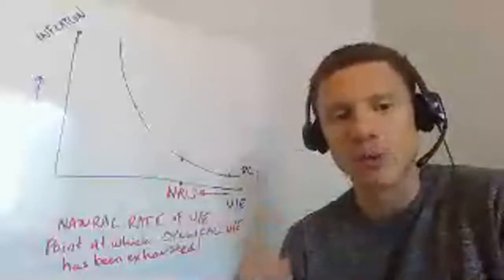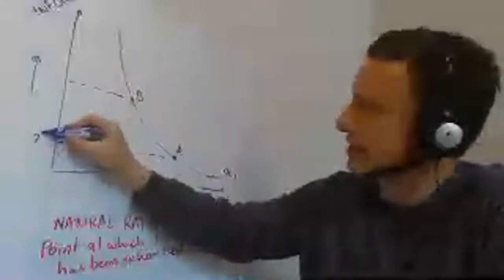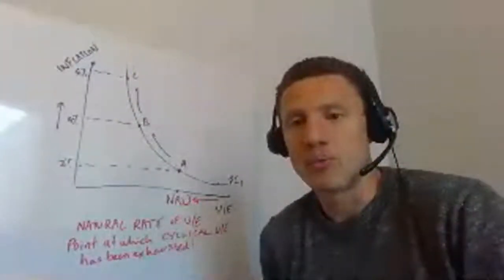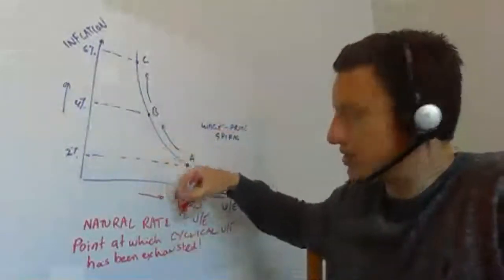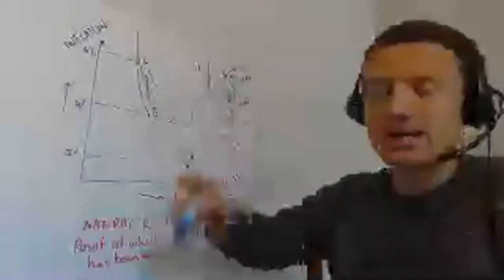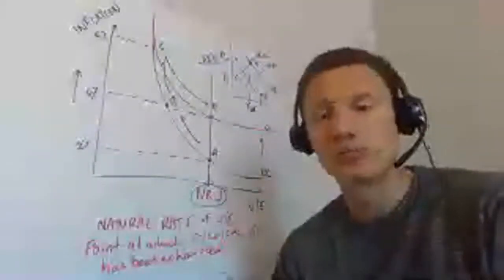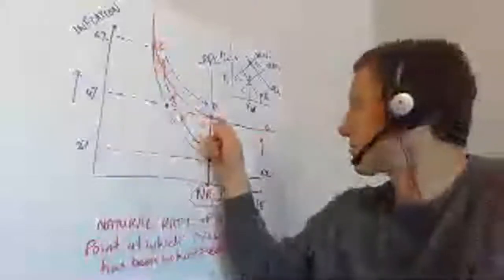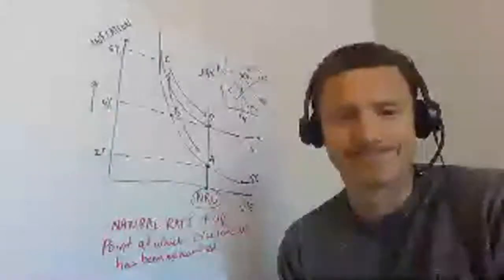Coffee with Mr V. Episode 44. Long-run Phillips Curve.